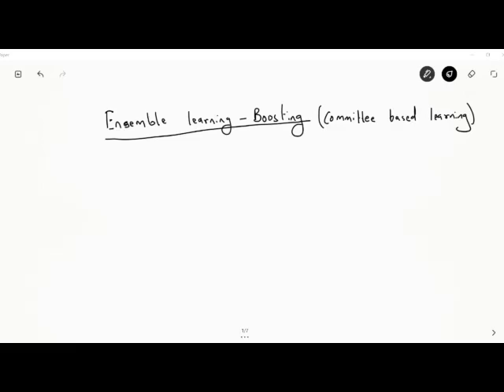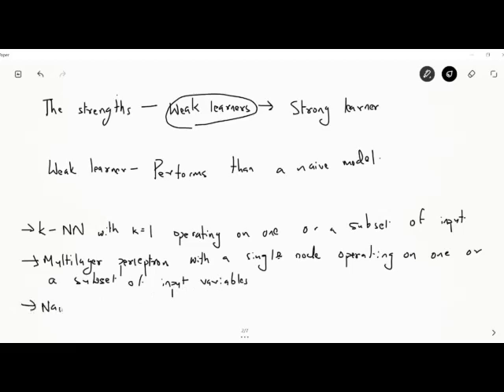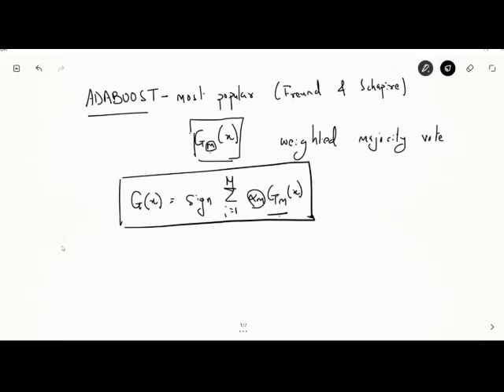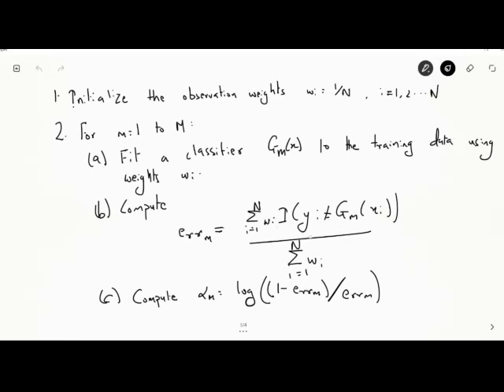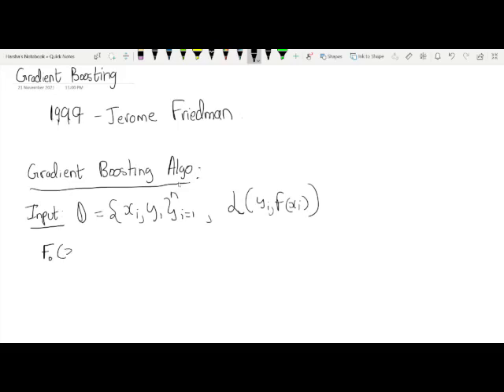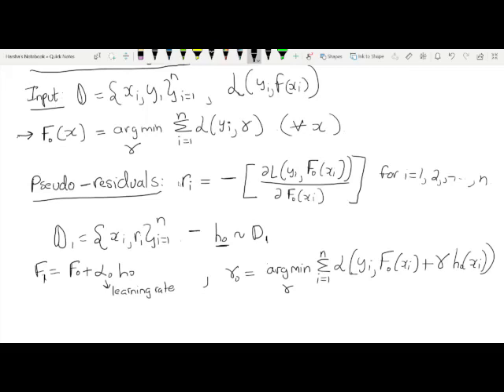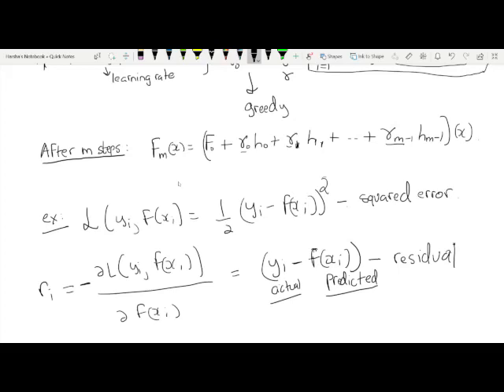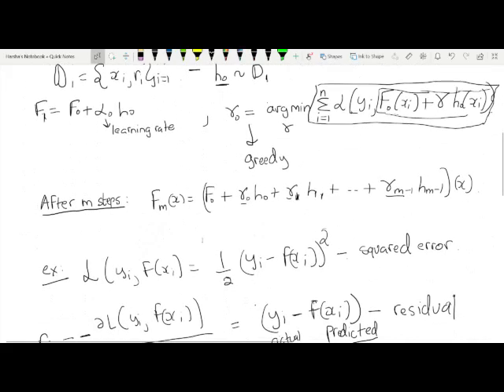CS460 - 19 Ensemble Learning - Boosting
Sai Sriharsha Indukuri and Suraj Sahoo